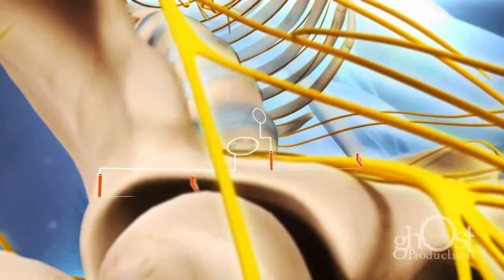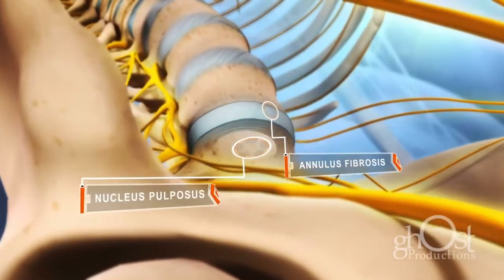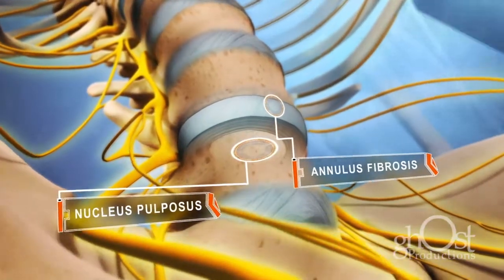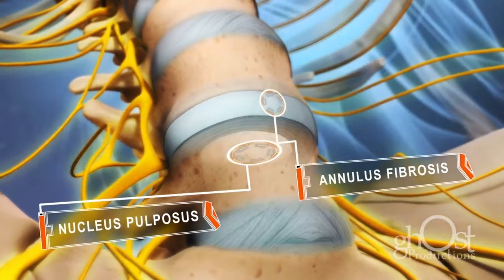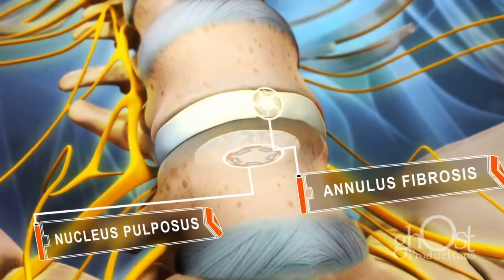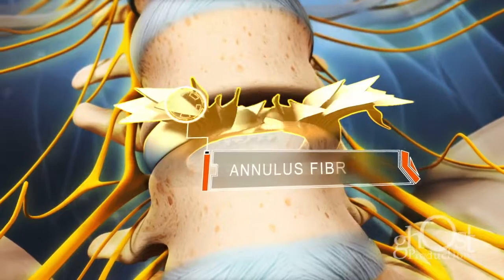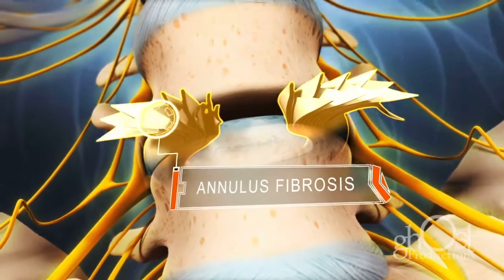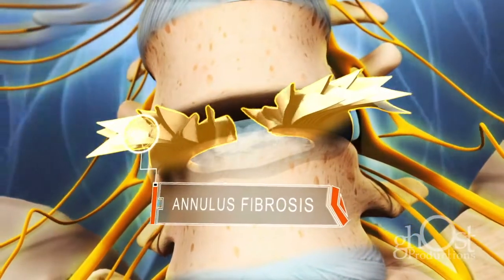Herniated Disc Medical Animation - Ghost Productions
Ghost Productions created an animation explaining the pathology of a herniated disc in the lumbar spine.